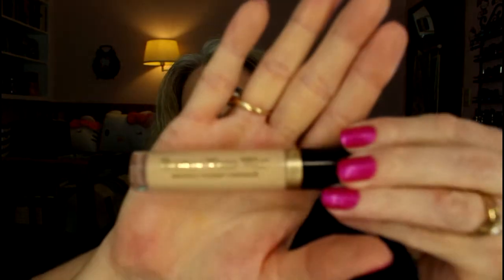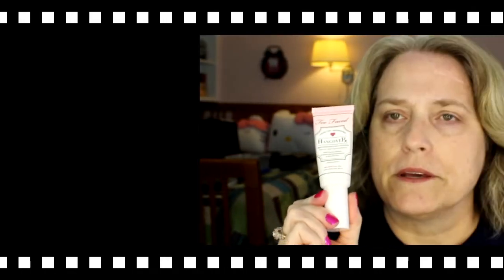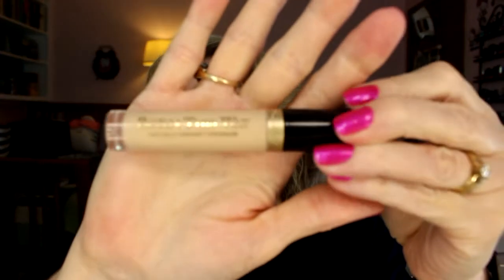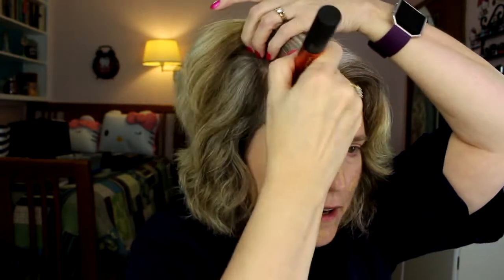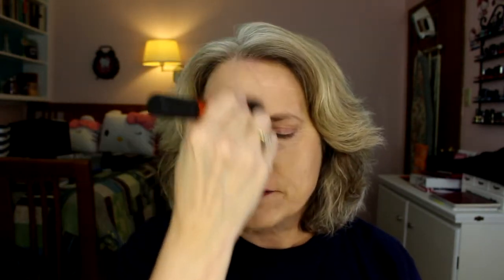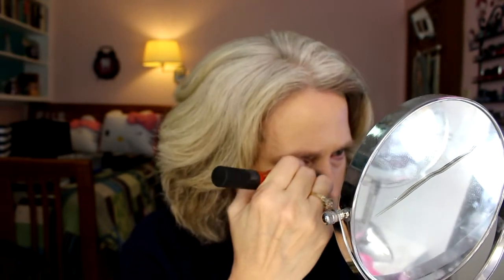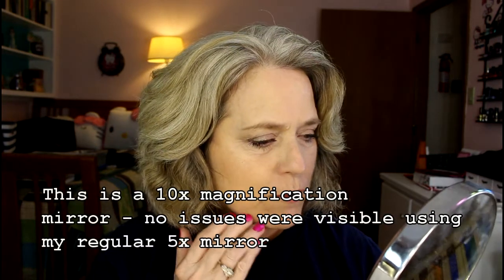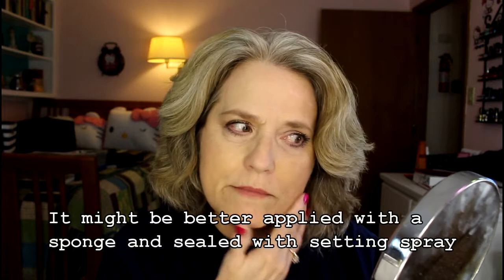Foundation Friday ~ Too Faced Hangover Rx Primer & Born This Way Foundation and Concealer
Here is another foundation Friday. I know none of these products are new, but I’m enjoying trying everything out again for you guys. My skin type is normal to dry (mostly normal). I do occasionally get breakouts, but very rarely.

This video features the following:

Too Faced Hangover Replenishing Face Primer
Too Faced Born This Way Absolute Perfection Foundation
Too Faced Born This Way Naturally Radiant Concealer
Real Techniques Expert Concealer Brush
The foundation brush came from this - Real Techniques Flawless Base Set

BeautyFix – so good I just couldn’t stay away
GoodBeing Box – resubscribed, but may not stay too long

Unless otherwise stated in my video or description above, this product was purchased by me and I am not compensated for the review.  I promise you that you will always get my full and honest opinion, even if I am sent a product for free. Honesty with my viewers is my main priority.

I use MagicLinks for all my ready-to-shop product links.

Marketing: I’m PR friendly and would be delighted to try your products. Sending me a product does no guarantee that it will appear on my channel.  Cruelty free products are preferred.